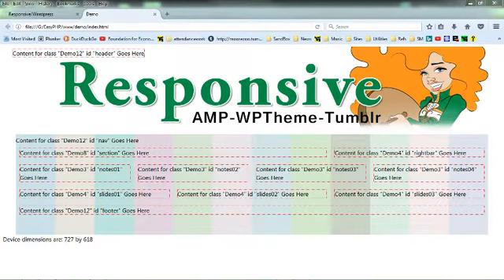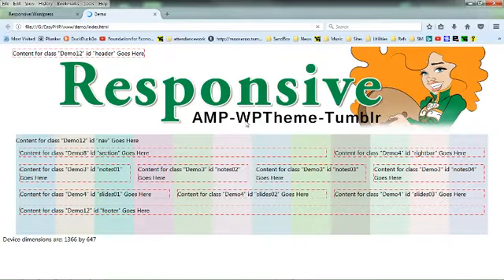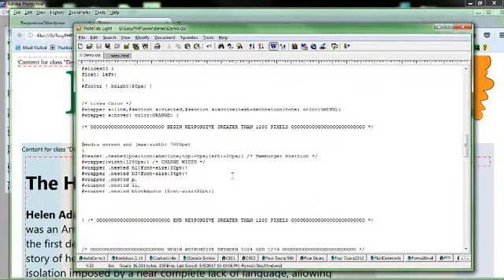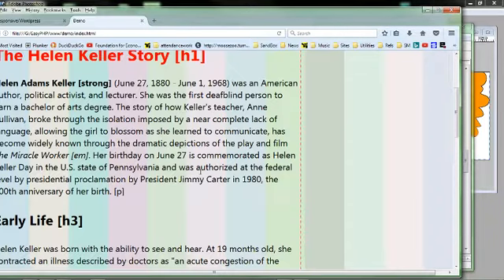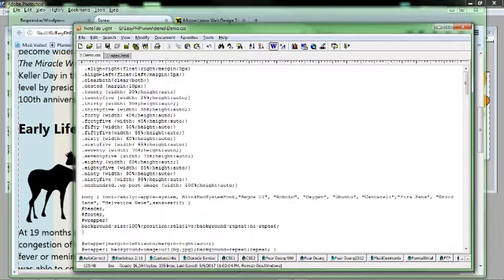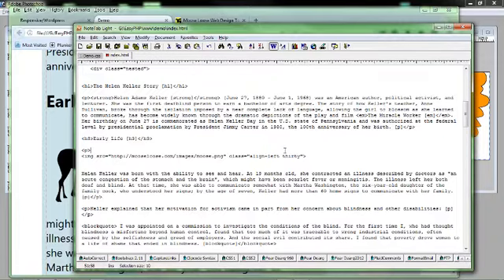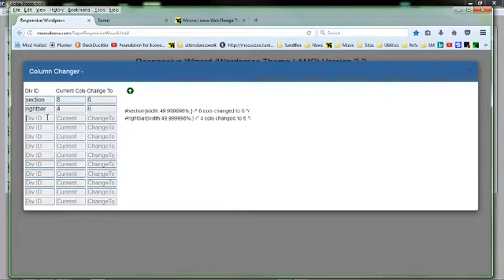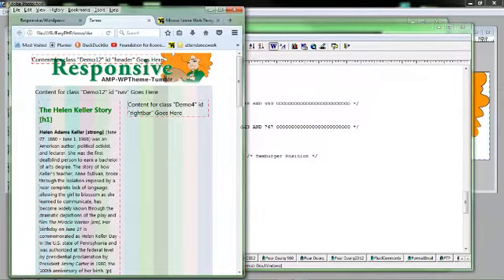Moose Loose Responsive Tool Part 2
Moose Loose Responsive Tool Continued. Formatting according to Device Width.